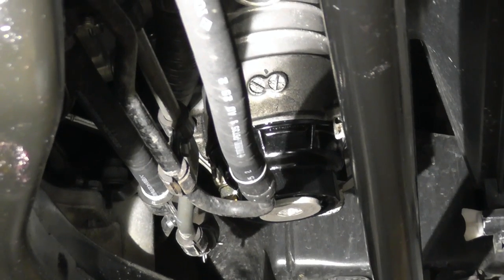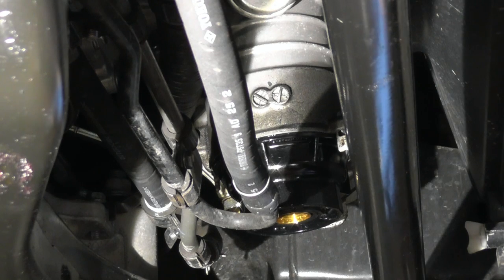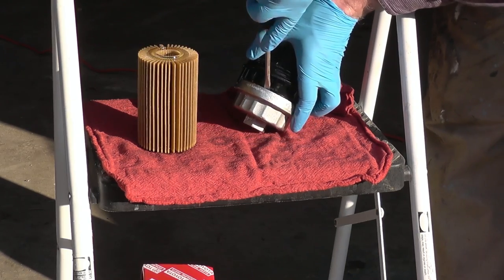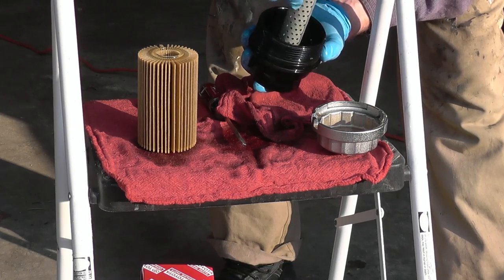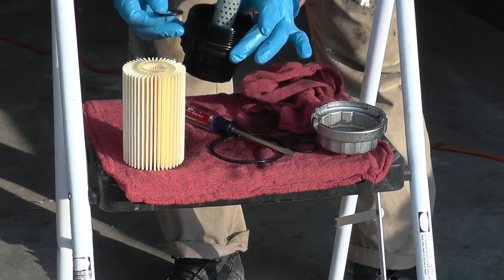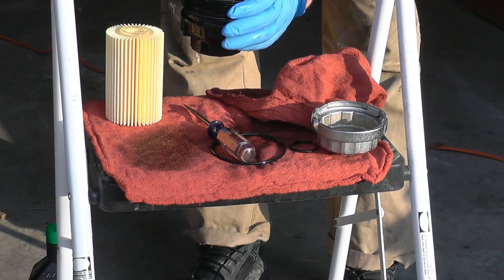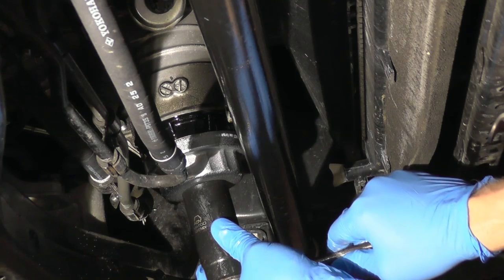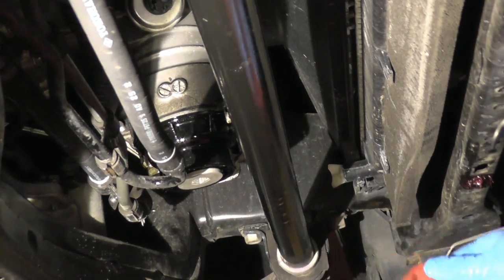2007-2020 Toyota Sequoia/Tundra oil change with filter 2nd option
This video shows more detailed way to change oil filter on 2012 Toyota sequoia. First and simple option is shown in my first video. Also, this video shows details if you need to replace your oil cap with aftermarket oil cap. Same steps can be applied when it comes to change oil filter on most of the newer Toyota/Lexus vehicle.

Best motor oil money can buy.